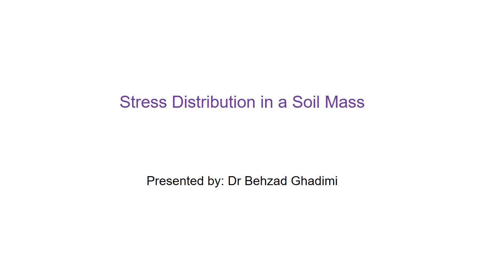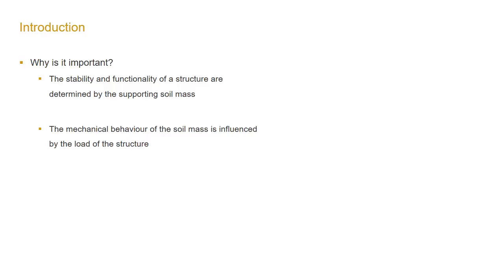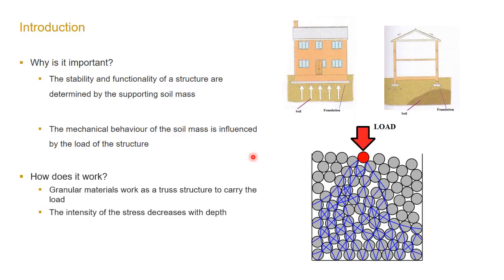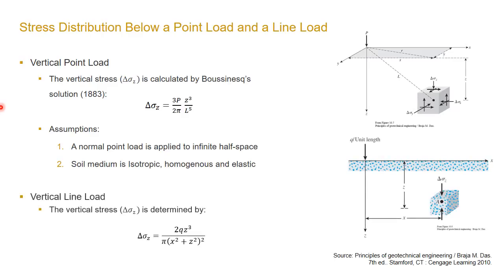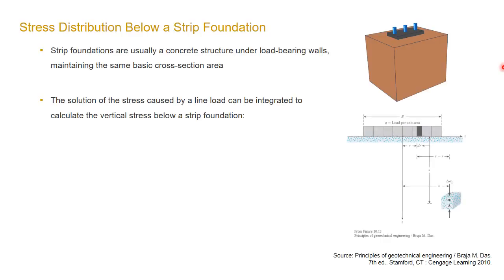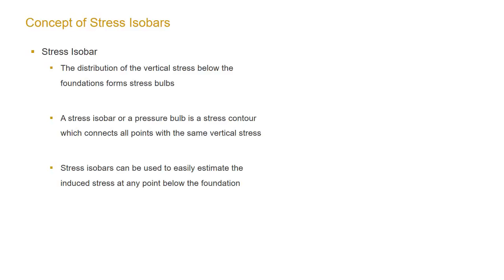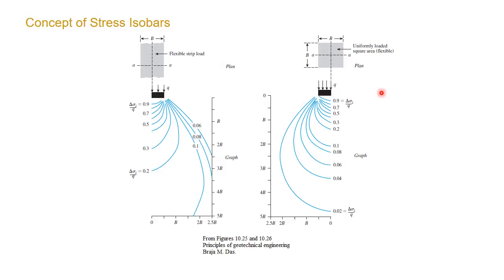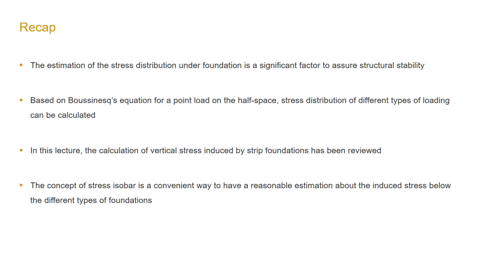Short Lecture on Stress Distribution in a Soil Mass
This lecture covers basics of stress distribution in a soil mass